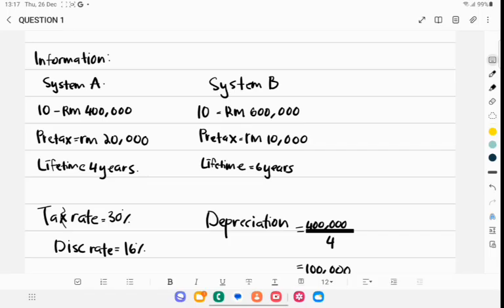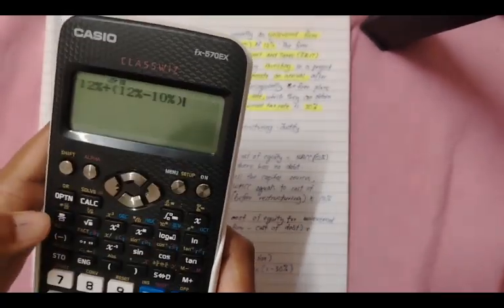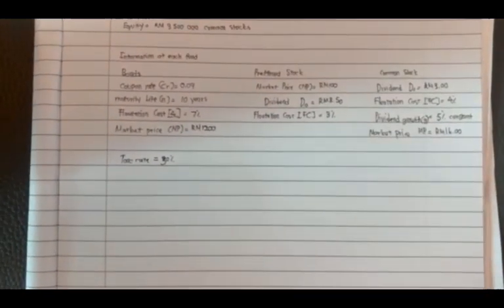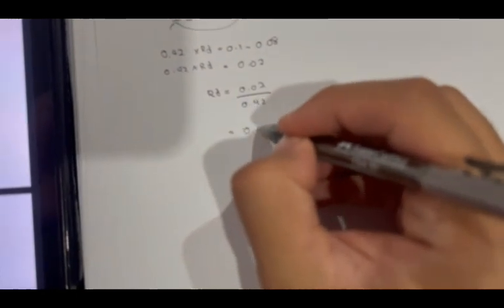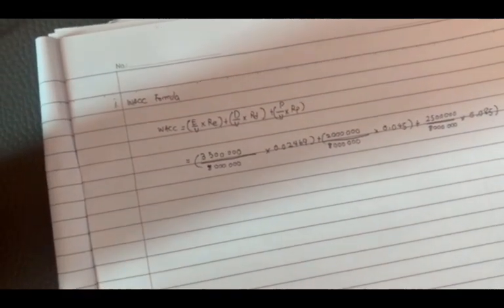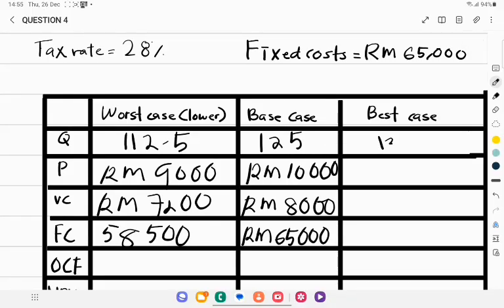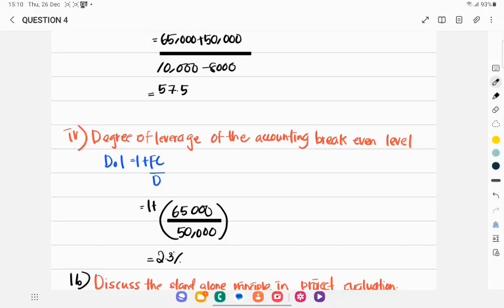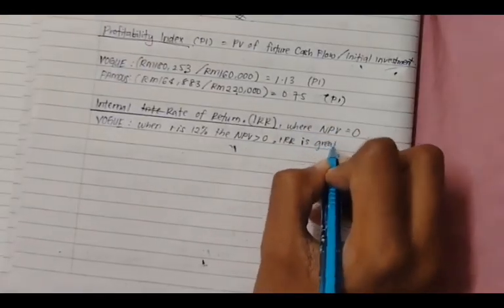ASSIGNMENT II (GROUP N) : DEMONSTRATING CALCULATION